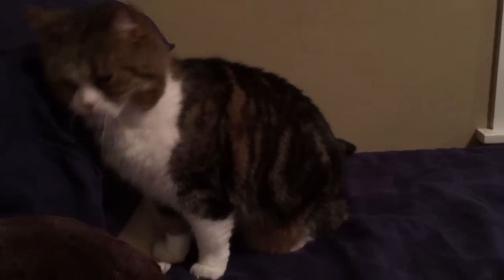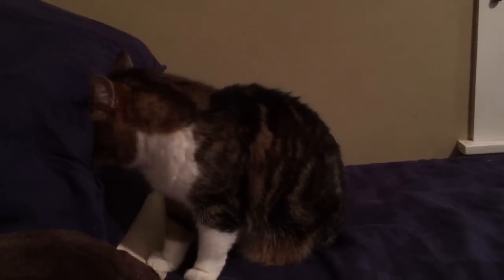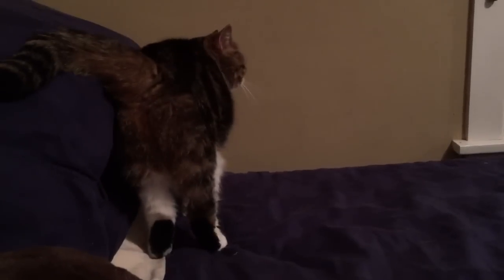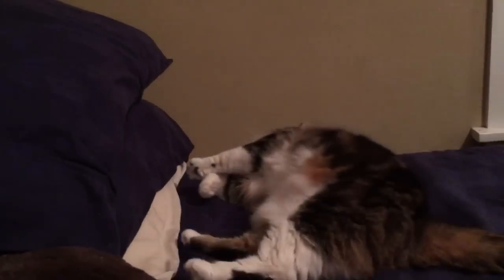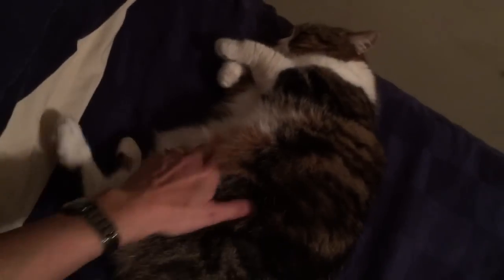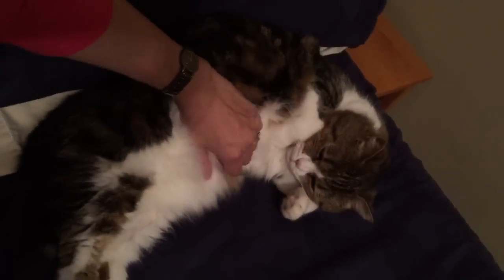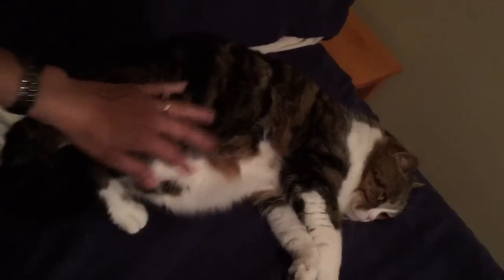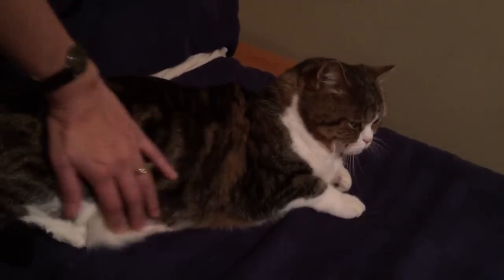SPCR Keela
Keela is an almost 9 year old British Shorthair. She is a very funny and eccentric cat. She is available for adoption from the Specialty Purebred Cat Rescue.